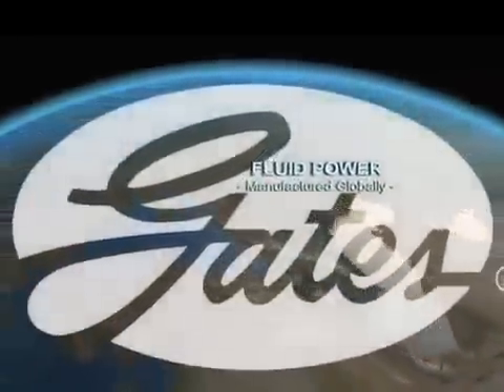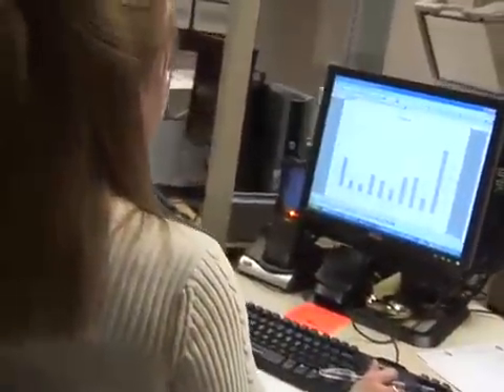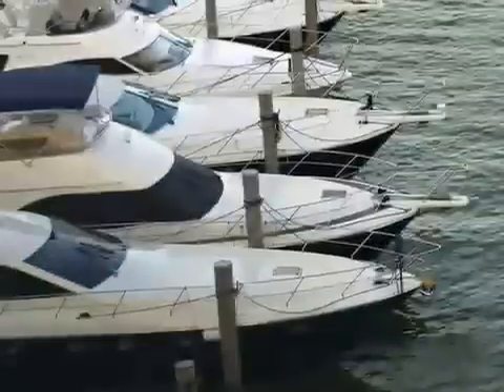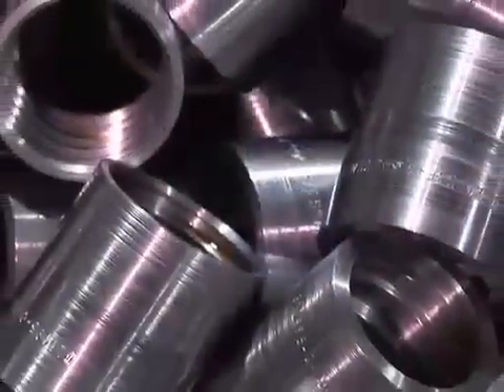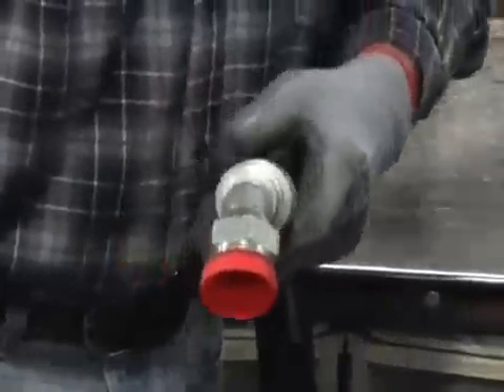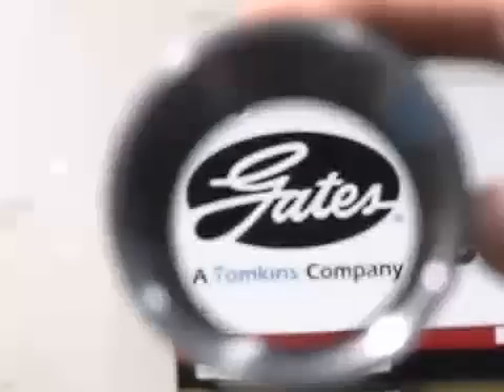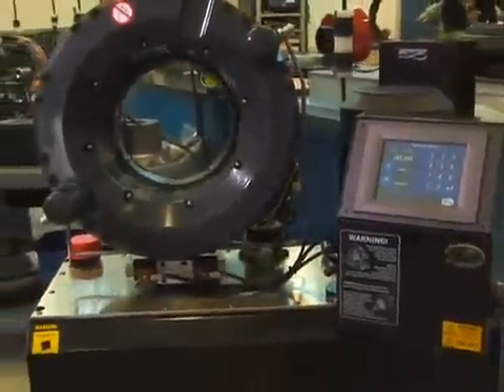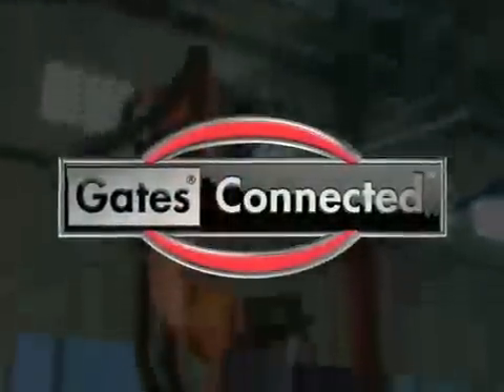Industrial Hose Systems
Gates Australia Pty Ltd - Application-specific hoses are the heart of Gates End-to-End (E2E) Hose System.

Acid Chemical hoses are flexible, lightweight and engineered to safely transfer the most corrosive substances.
Air and Multi-Purpose hoses offer excellent flexibility and maximum resistance to weather and ozone while conveying air, water and other substances.
Petroleum Transfer and Dispensing hoses for commercial gasolines, oils, and other petroleum products are tough and easy to handle.
Food and Beverage hoses meet FDA sanitary requirements, resist abrasion and soiling on the outside, and will not impart taste to food products.
Material Handling hoses come with an assortment of tube and cover materials that will handle the suction/discharge of dry commodities and liquids.
Water Handling & Dispensing hoses provide superior water and light chemical service in industrial, construction, agriculture, mining and waste management applications.
Steam Transfer hoses will safely handle pressures up to 250 psi and temperatures up to 450°F, including superheated and saturated steam, wet or dry.